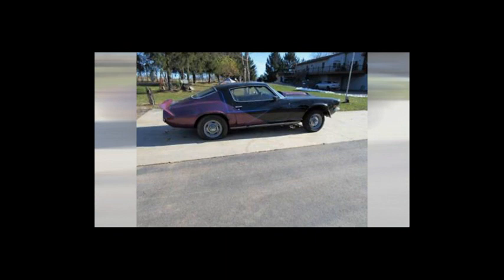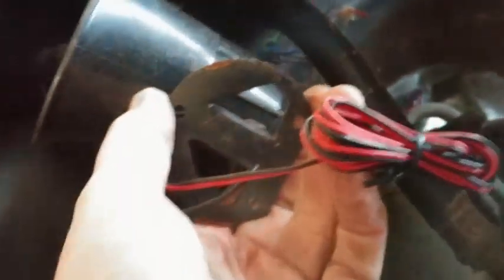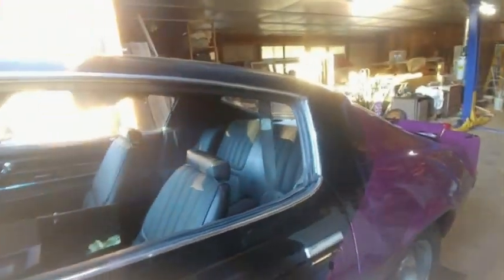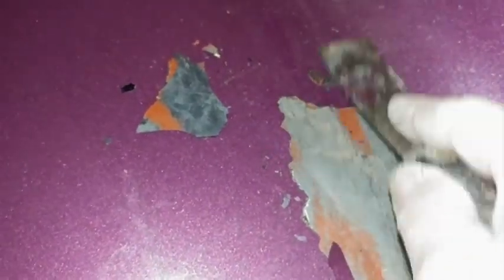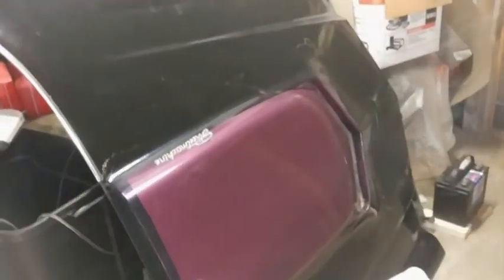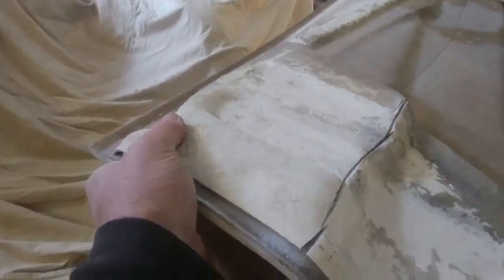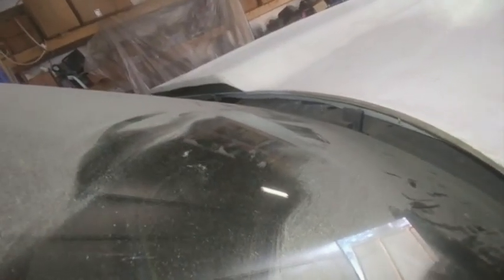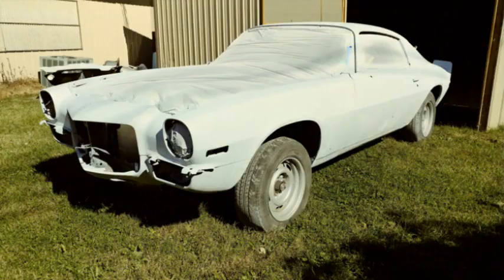Barnfind 1970 Camaro Pt 2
Restoring a 1970 Camaro